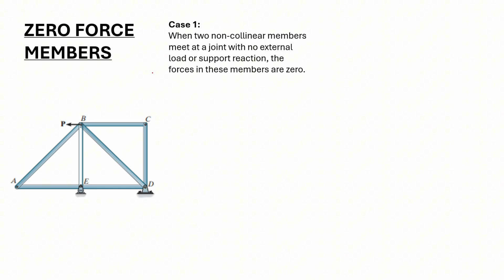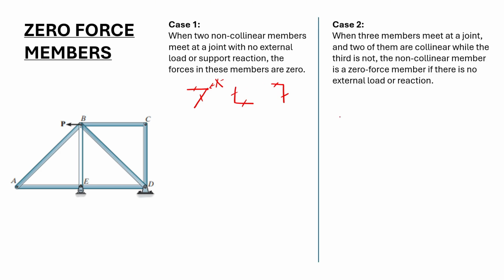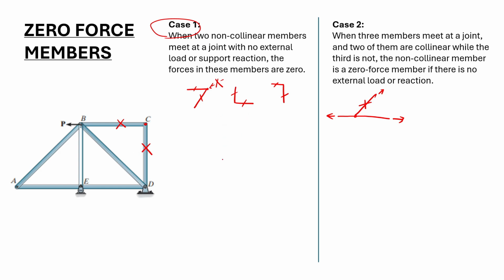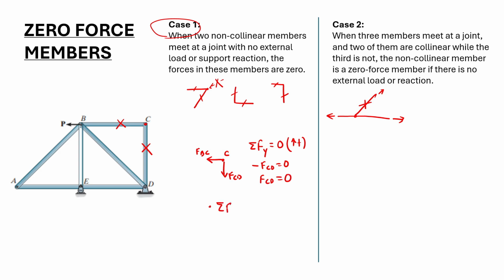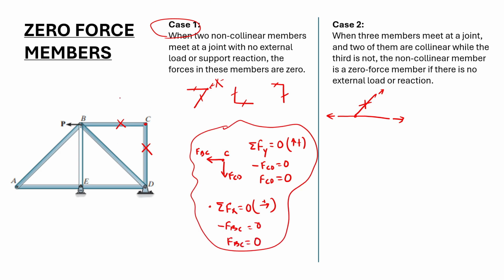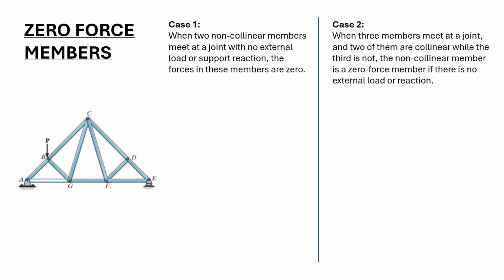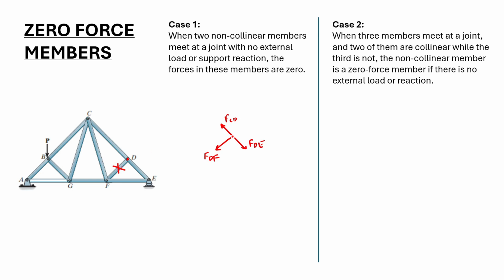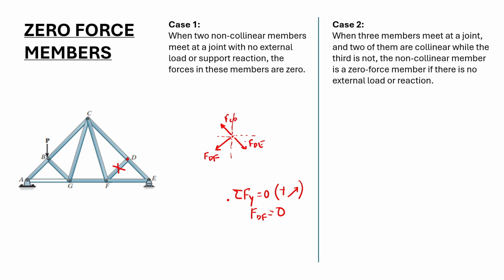How to find a Zero Force Member in a Truss - Truss Analysis | Structural Analysis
Identifying zero force member is crucial in truss analysis as it saves time and significantly simplifies the analysis steps for any trusses.